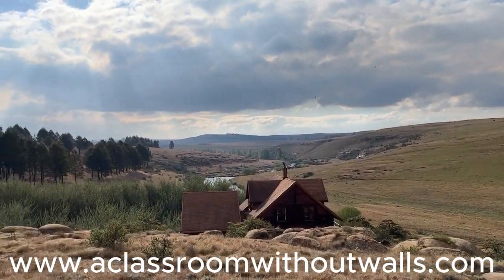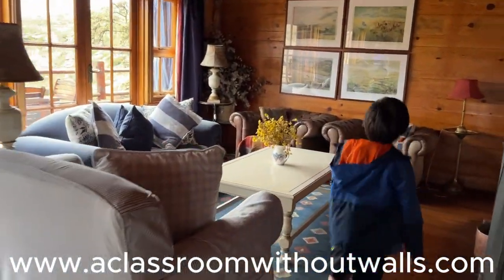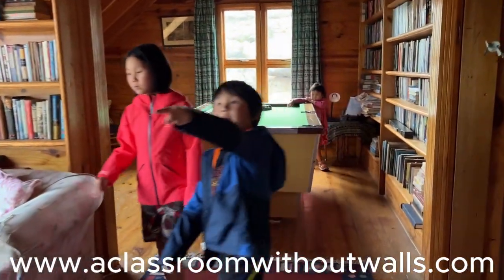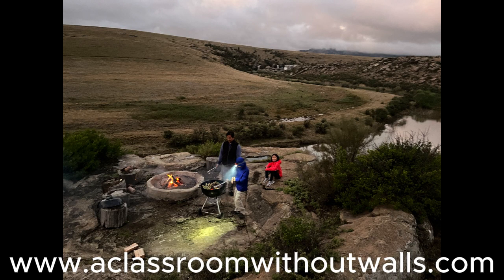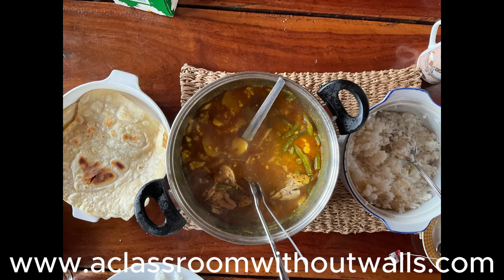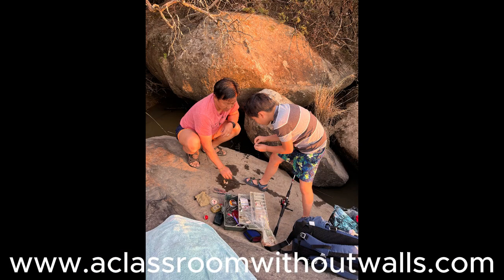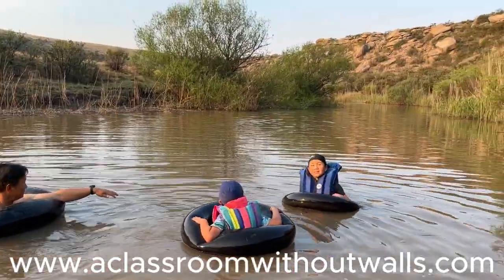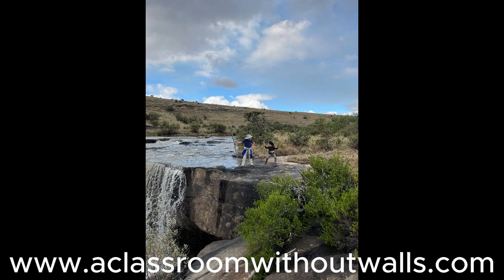Watefall River Lodge, Van Reenen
Our family of 6 steps away from it all to travel the world and homeschool.